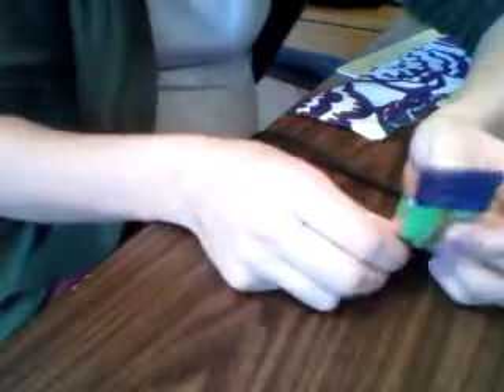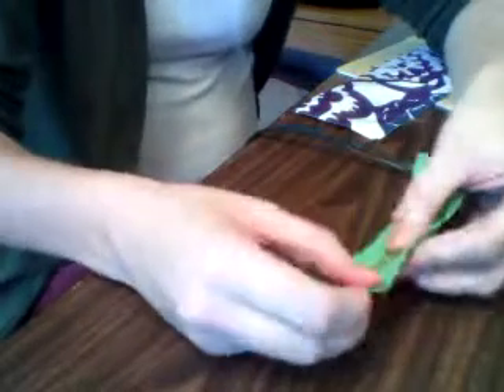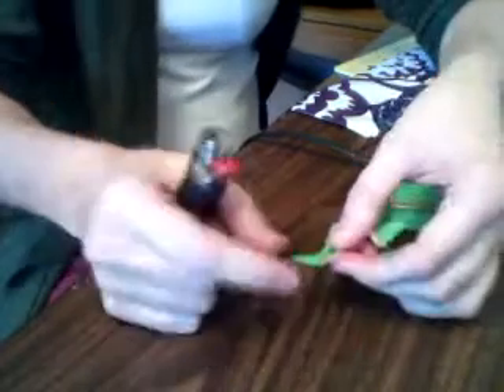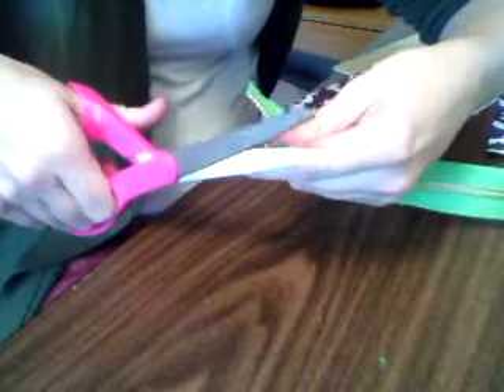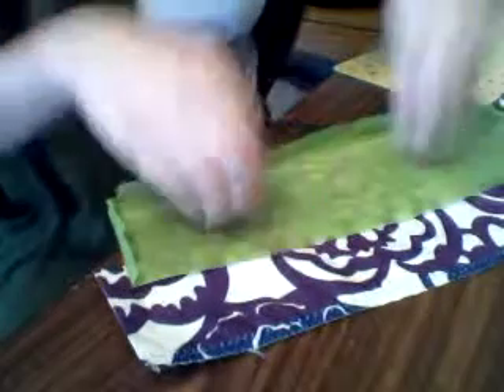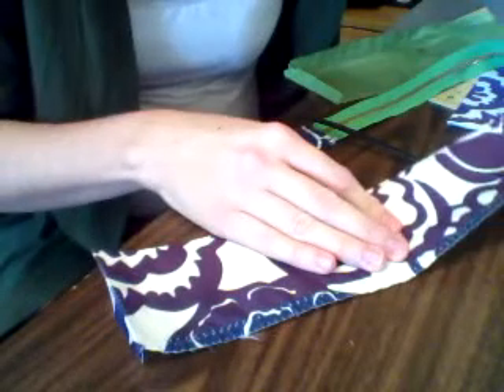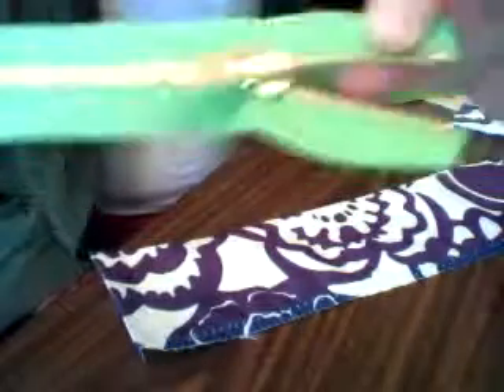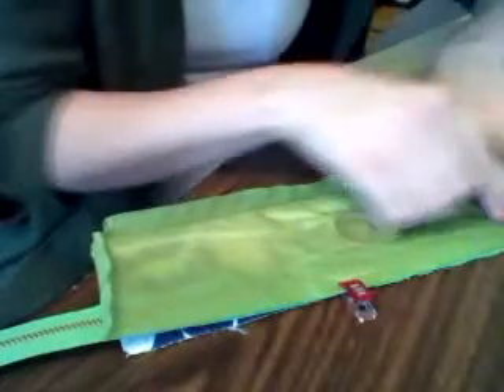df 5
Description